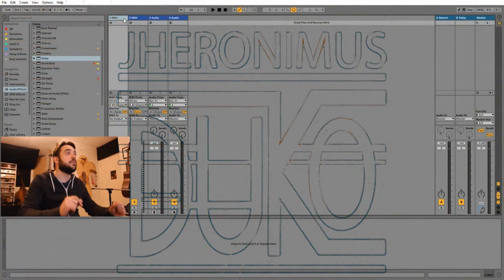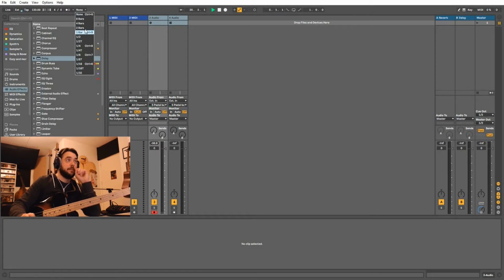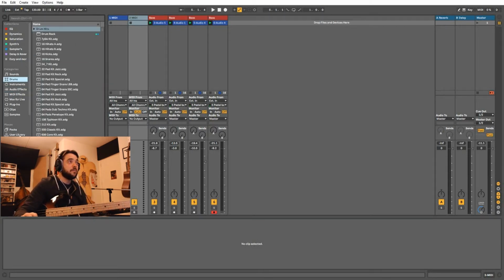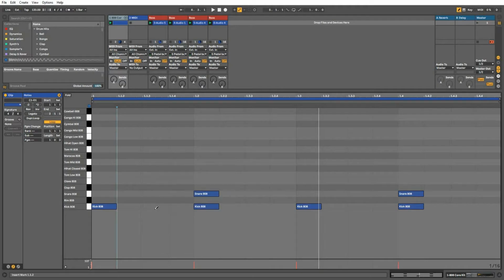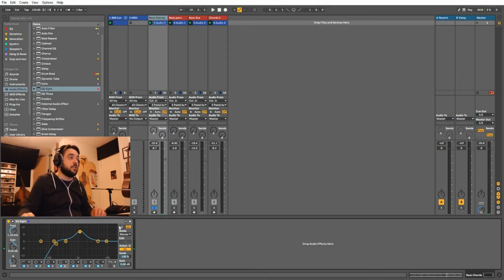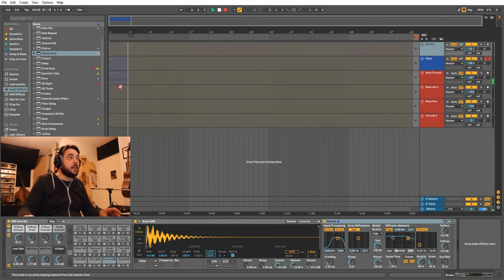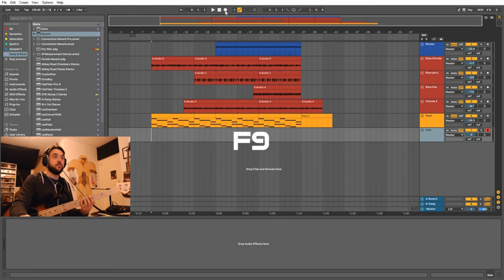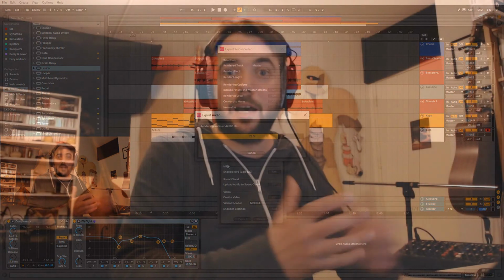Beginners guide to Ableton Live 10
I'm Jheronimus Duko.

Musician, Producer, and Mixer. My wife doesn't want to listen to me, rambling on about D.A.W.'s and (bass) guitars, anymore. So now I'm talking to myself in front of a camera.

And my stop-motion clip: Right now is when we belong